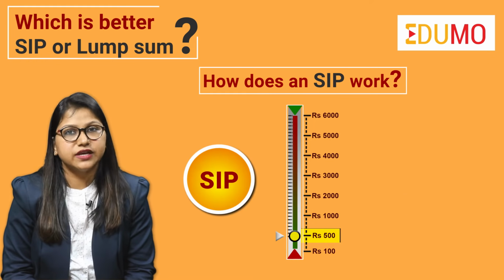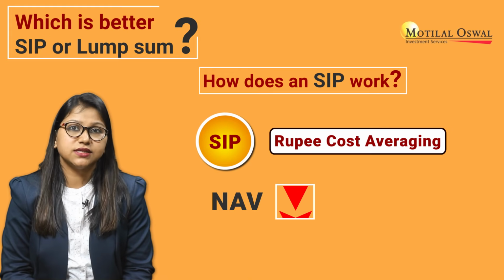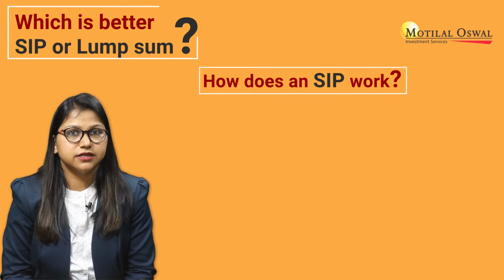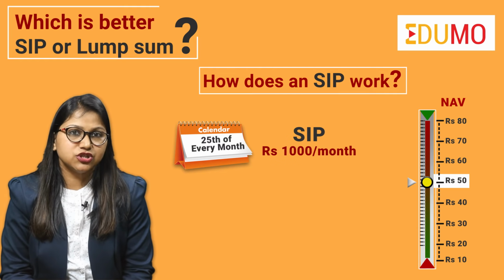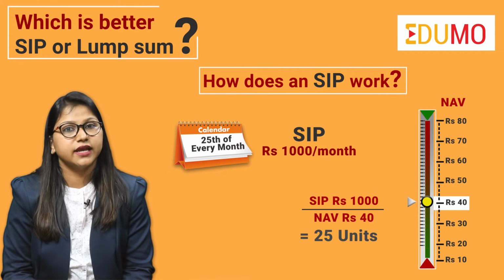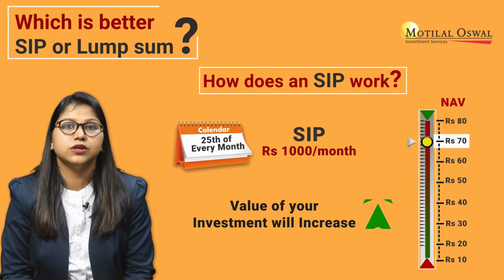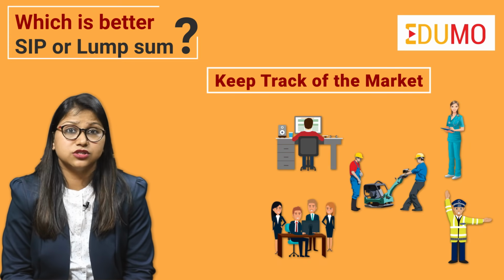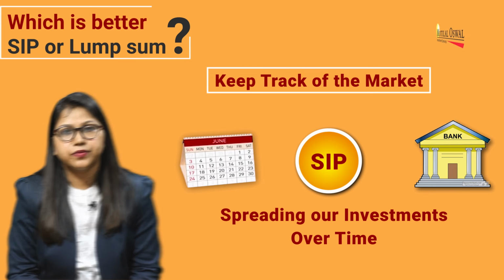SIP Vs Lumpsum Investments: Which Is Better For Mutual Fund Investment? - Motilal Oswal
Wondering what are the different ways of investing in mutual funds? Two of the most popular ways of investing in mutual funds are via an SIP (Systematic Investment Plan) or via lumpsum. In this video, we have also explained which option is better for investing in mutual funds. Traditionally, people would invest in mutual funds by depositing a lumpsum amount in the scheme. However, the risk associated with giving away a sum of money on a long term made risk-averse investors stay away from lumpsum mutual fund investments. Because of this, the mutual fund industry, developed a systematic method of investing in mutual funds for such investors. This method of investment in mutual funds is known as Systematic Investment Plan (SIP).

So, What is an SIP? SIP is a periodical form of investment in mutual fund schemes, wherein the investor can invest an amount of their choice on a monthly, weekly or quarterly basis. In an SIP, a fixed amount is invested in a scheme to purchase units of mutual fund scheme as per NAV (net asset value) on that date. The minimum amount for investment in mutual fund SIP is INR 500, which is a lot lesser than lumpsum investment. One of the most important benefit of an SIP over lumpsum investment is the benefit of ""Rupee Cost Averaging"". If the NAV (net asset value) of a mutual fund falls, the investor is able to purchase more number of units in the same investment amount.

Let us understand this concept of rupee cost averaging with an example. Suppose, you have invested in an SIP, wherein INR 1,000 is invested on 25th of every month, and the NAV of that month is INR 50. In this case you will receive 20 units of the fund in this month. So, if the NAV of the fund falls to INR 40 in the next month, you will get 25 units this month instead of 20. Similarly, if the NAV rises, you will receive more units. So, over a long period of time, the value of your investment increases because of greater number of purchased units.